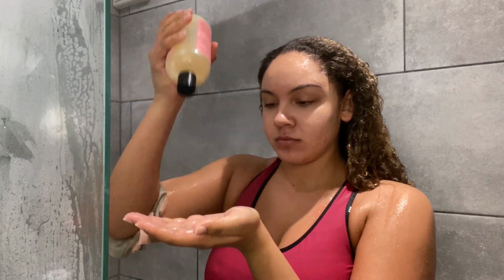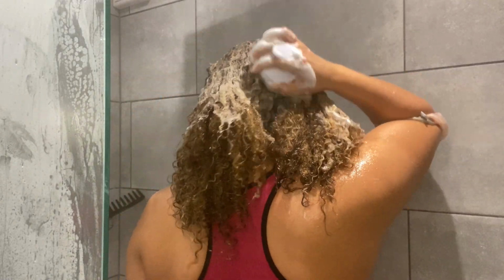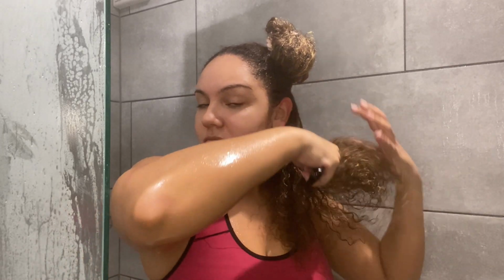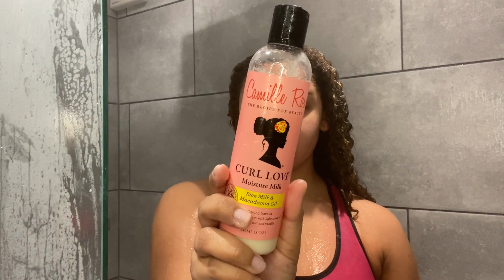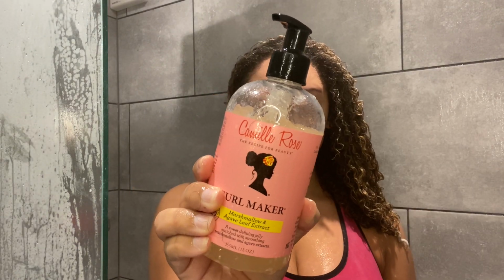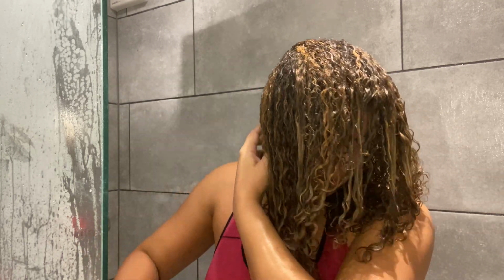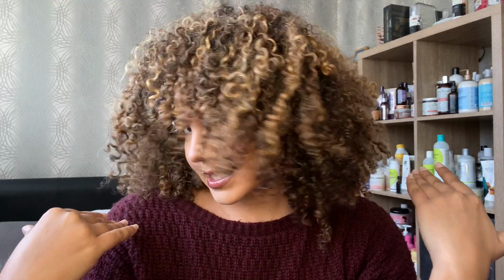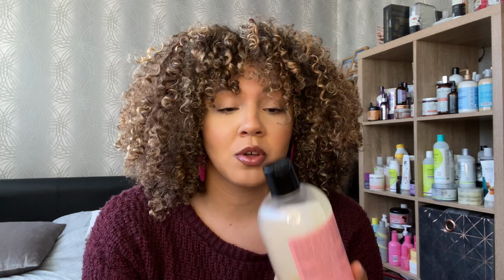CAMILLE ROSE NATURALS REVIEW & DEMO| PENNYFROREAL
So i finally got round to doing my camille rose review!

This is not the entire line, nor is it the only line so i may do another video at some point to test some of their other products!
Please drop any questions you have in the comments and let me know what brand you would like me to review next!